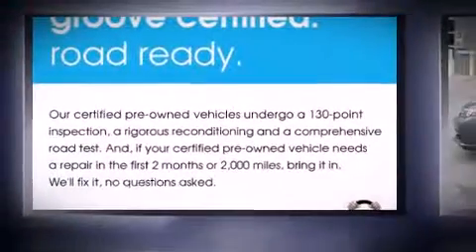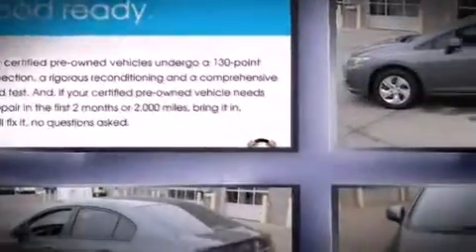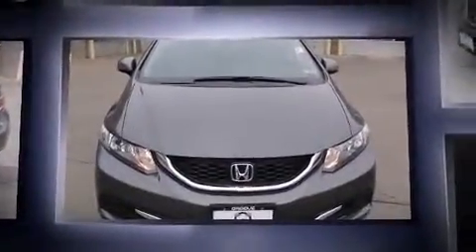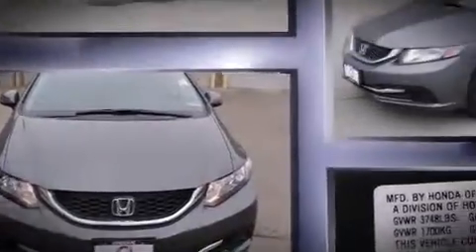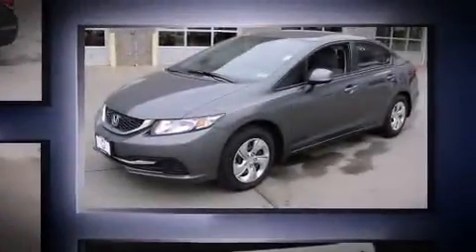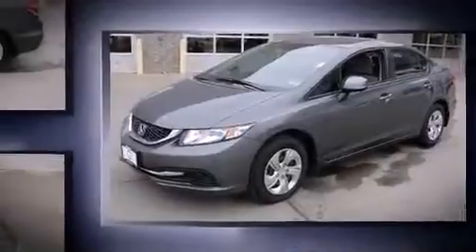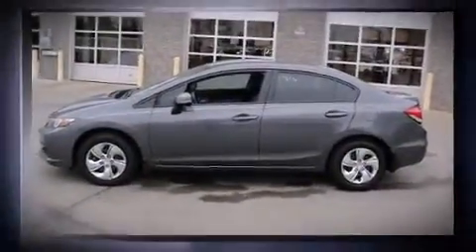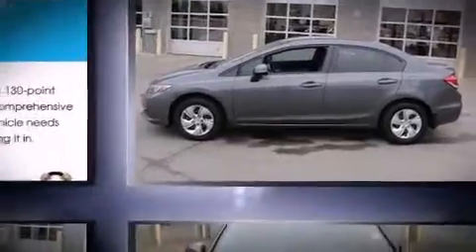2013 Honda Civic (Groove Certified) in Centennial, CO 80111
Groove Mazda
10301 East Arapahoe Road

You're going to love the 2013 Honda Civic. With less than 40,000 miles on the odometer, this 4 door sedan prioritizes comfort, safety and convenience. Smooth gearshifts are achieved thanks to the 1.8 liter 4 cylinder engine, and for added security, dynamic Stability Control supplements the drivetrain. Both high fuel economy and flexible performance are assured by the 5 speed automatic transmission. Honda prioritized comfort and style by including: delay-off headlights, 1-touch window functionality, front bucket seats, air conditioning, telescoping steering wheel, remote keyless entry, and cruise control. Honda also prioritized safety and security with features such as: head curtain airbags, front SIDE impact airbags, traction control, brake assist, ignition disabling, and ABS brakes. This car was designed with safety in mind, allowing you to drive with even greater assurance. A Carfax history report provides you peace of mind by detailing information related to past owners and service records. We pride ourselves on providing excellent customer service. Stop by our dealership or give us a call for more information.